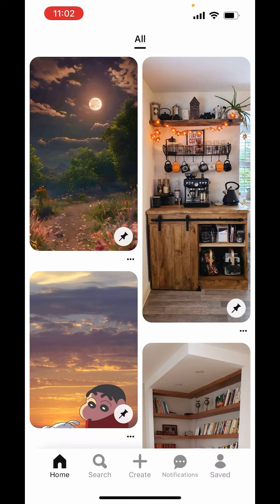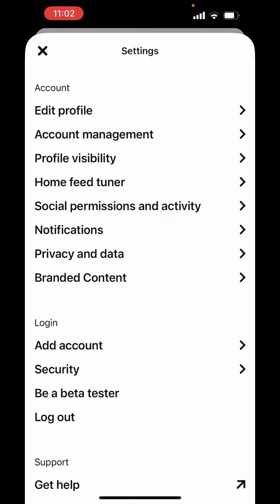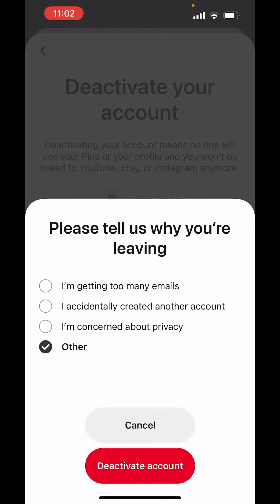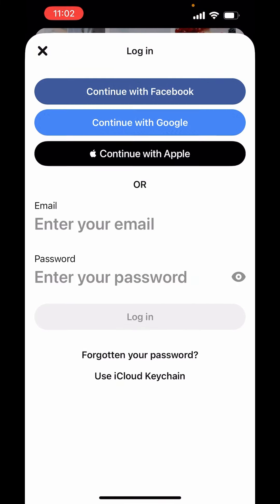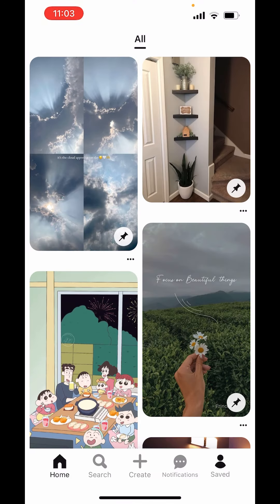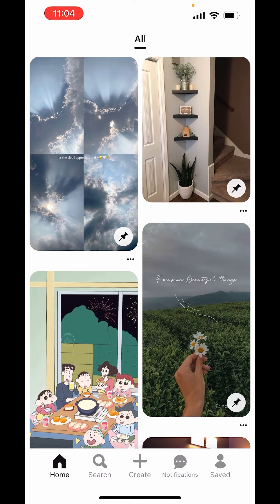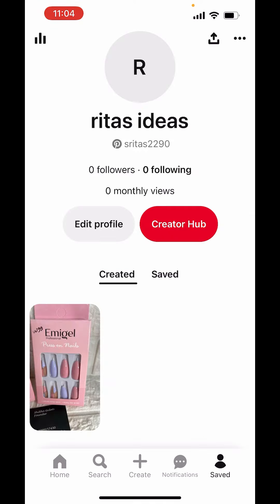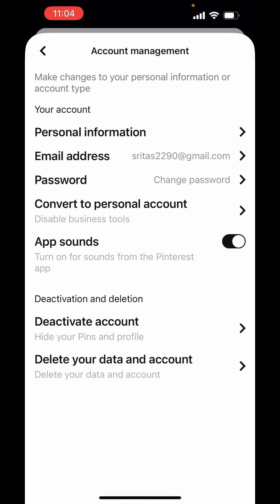How to reactivate pinterest business account - Full Guide 2024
If you need to reactivate your Pinterest business account, you can typically do so by logging in to your account using your previous credentials. Pinterest accounts don't get permanently deleted immediately, and there's a chance that your account might still be accessible. Here are the general steps:

### Reactivate Pinterest Business Account:

1. **Open Pinterest:**
   - Open your web browser and go to pinterest.com.

2. **Log In:**

3. **Follow On-Screen Instructions:**
   - Once logged in, follow any on-screen instructions that may appear. Pinterest may prompt you with information regarding your account status.

4. **Review Account Settings:**
   - Go to your account settings to ensure that everything is set up correctly. Check if your business information, boards, and pins are intact.

5. **Contact Pinterest Support (If Necessary):**
   - If you encounter issues or your account is not reactivated, you may need to contact Pinterest support for assistance. You can reach out to them through the Pinterest Help Center or support channels provided on the platform.

### Contact Pinterest Support:

1. **Pinterest Help Center:**
and explore the available articles and resources. Look for information related to reactivating accounts or contact options.

2. **Support Request:**
- If you can't find a solution in the Help Center, you can submit a support request.

3. **Provide Information:**
   - When reaching out to support, provide as much information as possible about your account and the issue you're facing. Be clear and concise in explaining your situation.

4. **Wait for a Response:**
   - After submitting a support request, wait for a response from Pinterest support. They will guide you on the necessary steps to reactivate your account.

Please note that the reactivation process may vary based on Pinterest's policies and changes to their platform. If there have been updates or changes since my last knowledge update in January 2022, I recommend checking the latest information on Pinterest's official help center or support pages for the most accurate and current guidance.